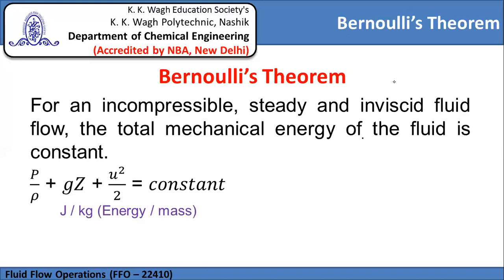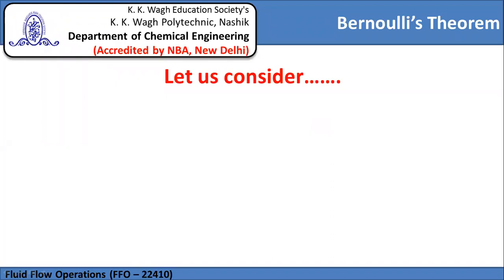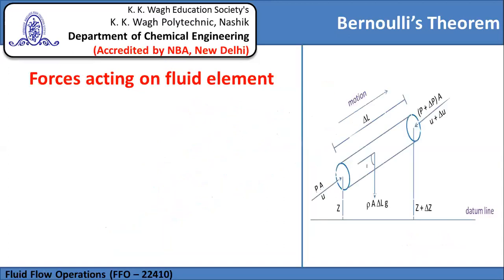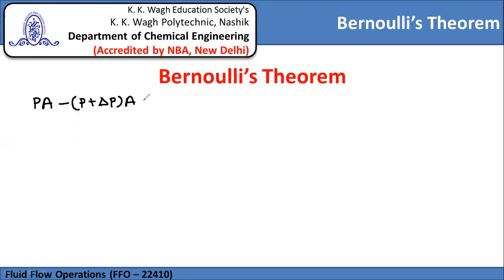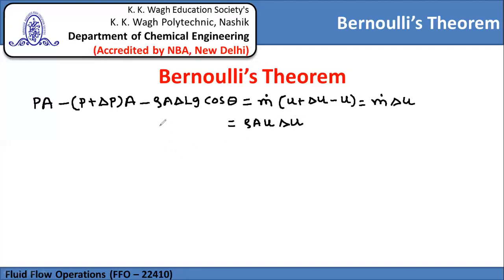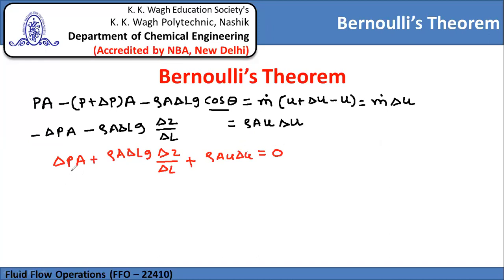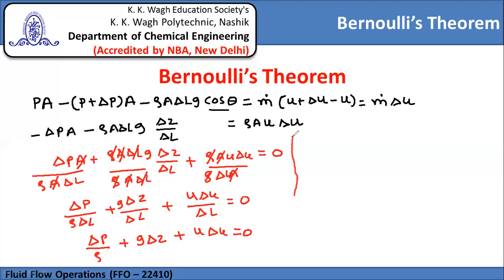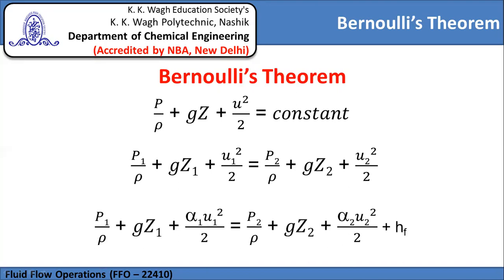Bernoulli's Theorem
Derivation of Bernoulli's Theorem (Equation